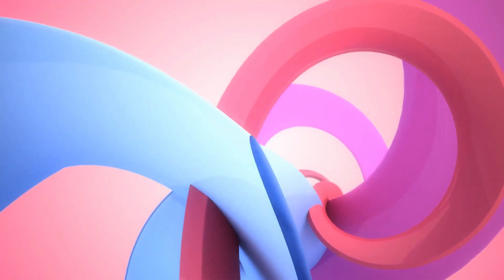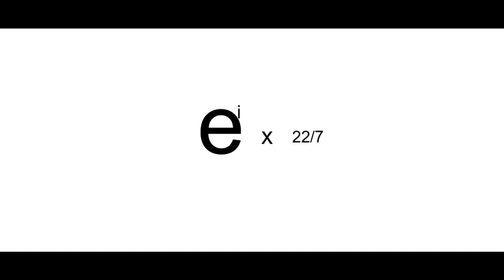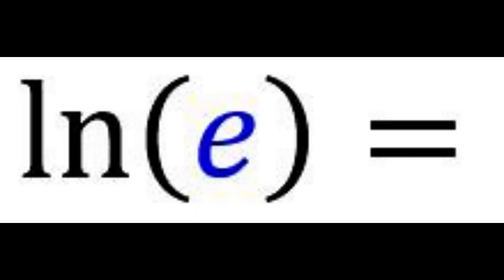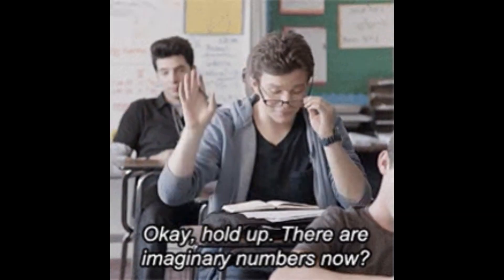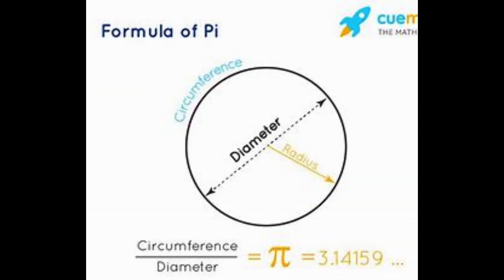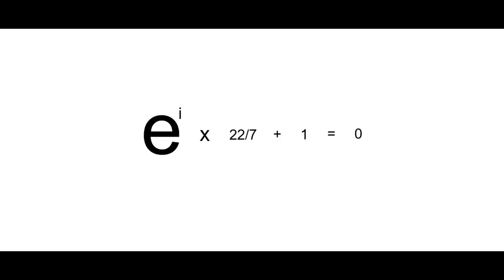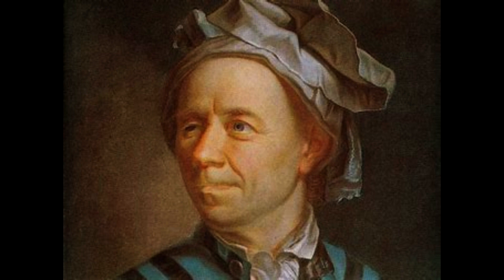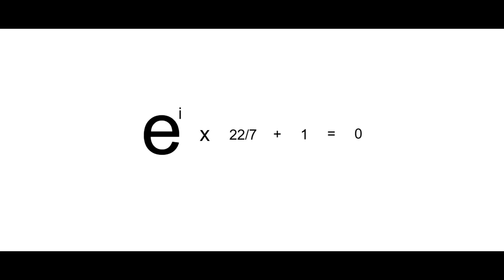The theory of everything in maths!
WARNING: A LOT OF MATH AHEAD
Hello everybody,
Today explore the Eulers' identity, which is considered to be the most beautiful equation in maths.